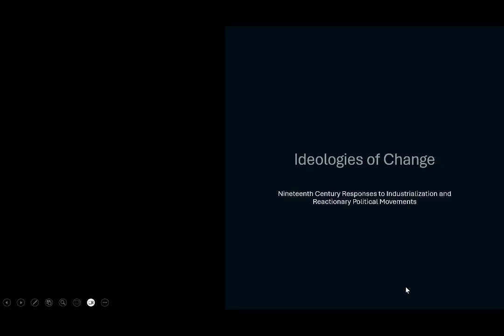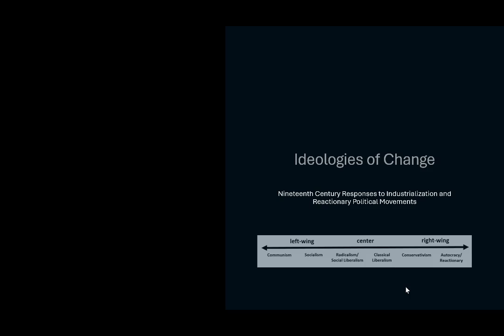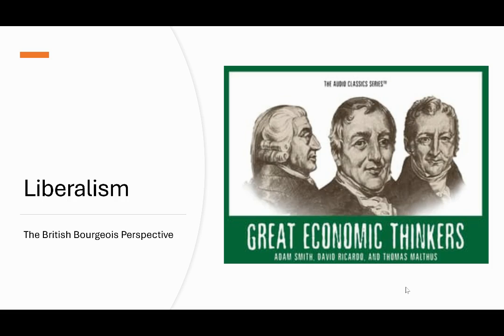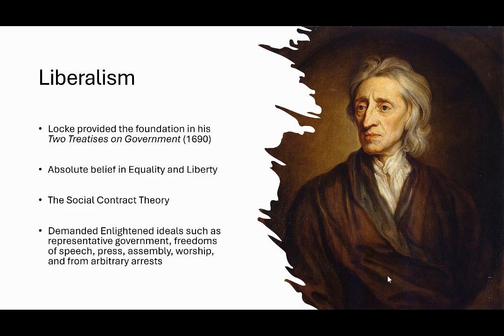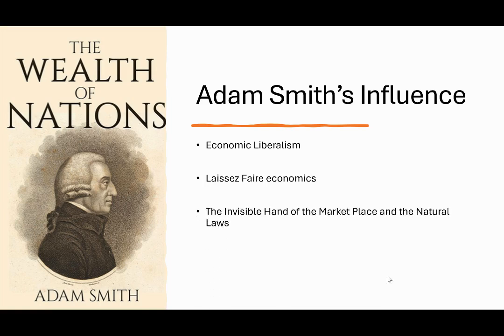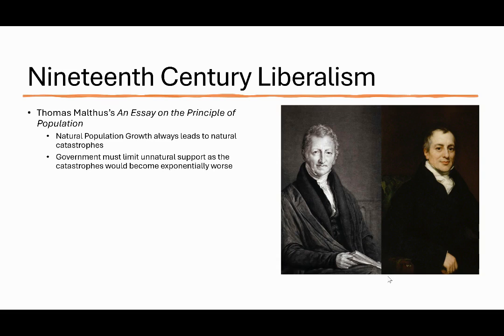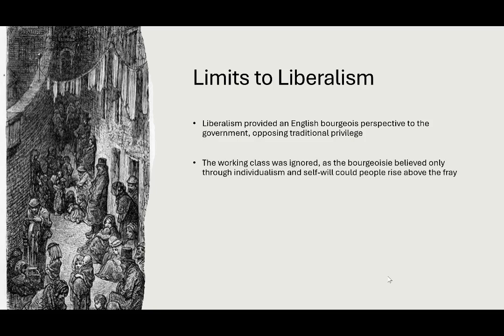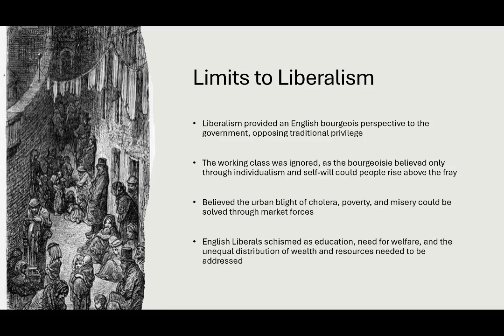Intro and Classical Liberalism